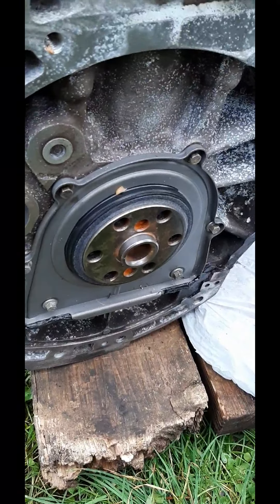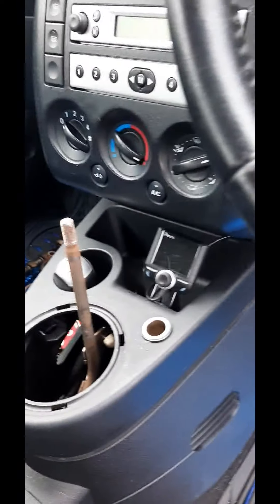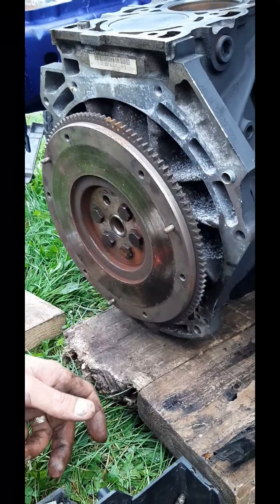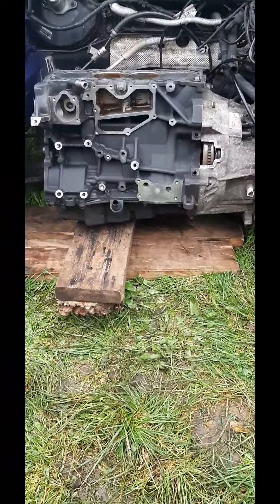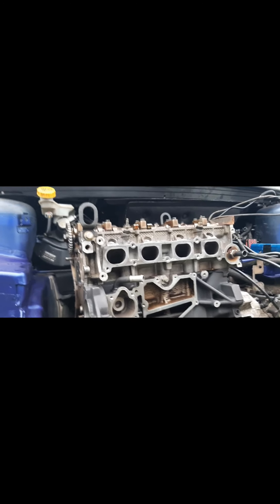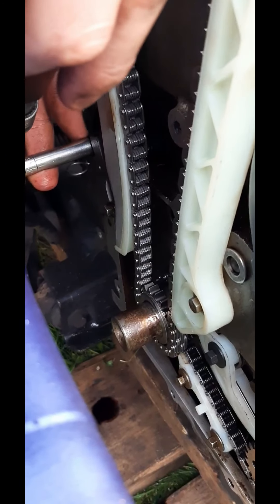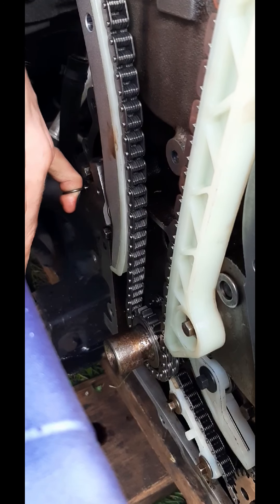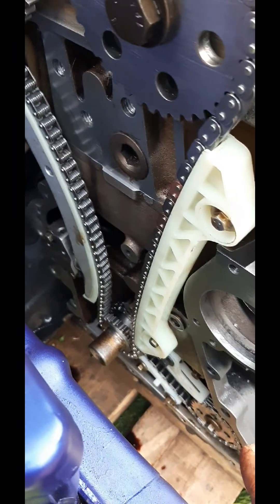A New Project Fiesta ST part 5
Just Getting On With It